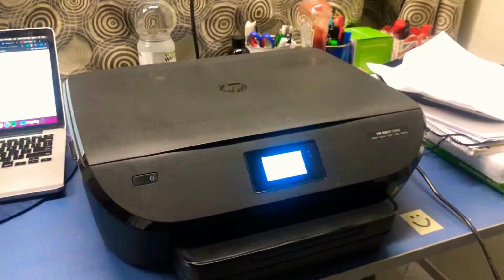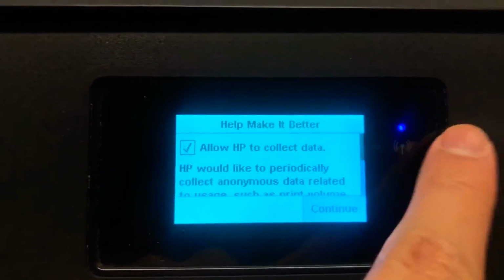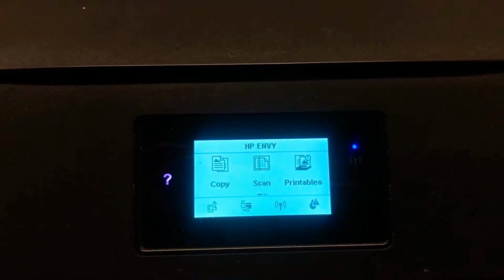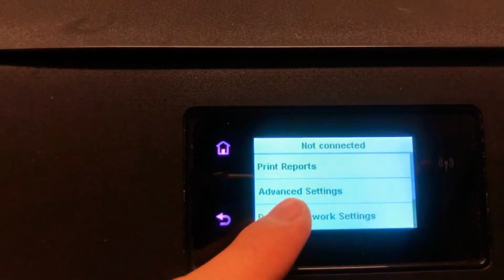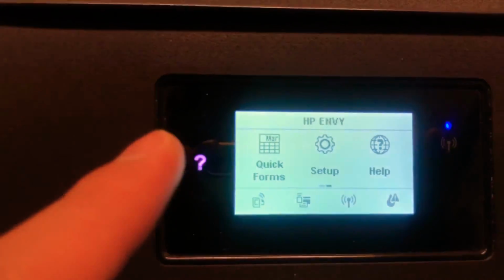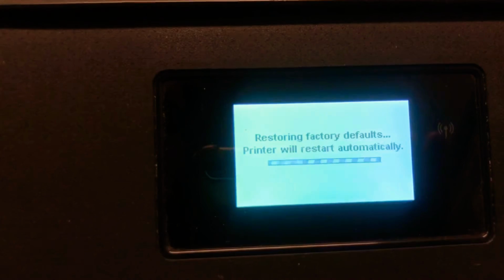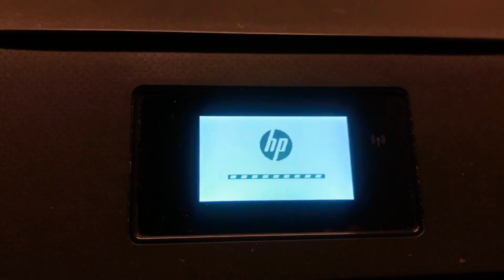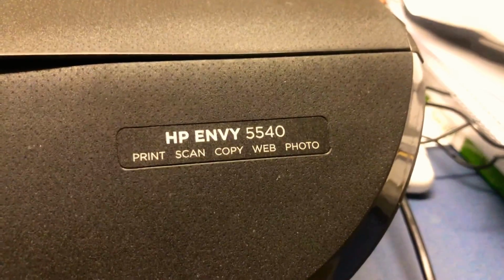How to Factory Reset your HP Printer! Easy Steps!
This is for the Envy 5540 but would work with any with a touch screen!